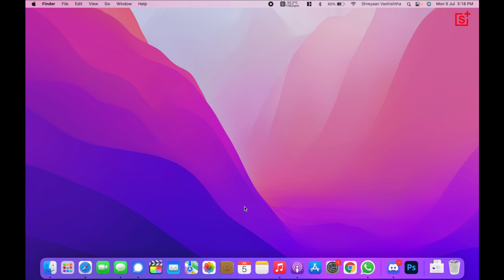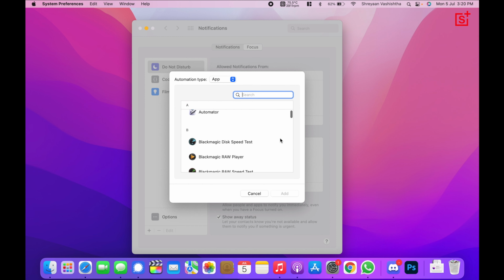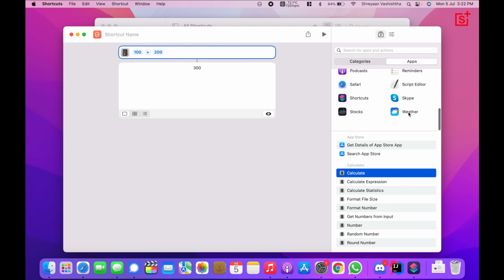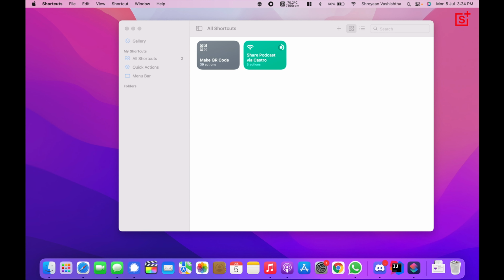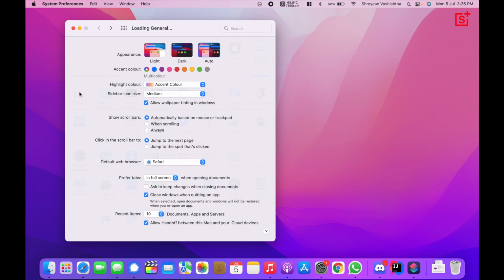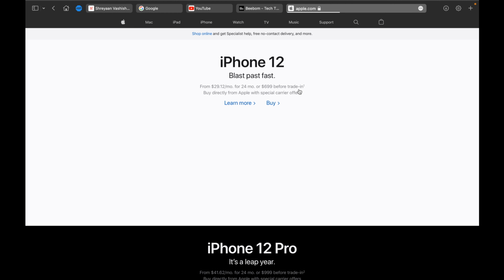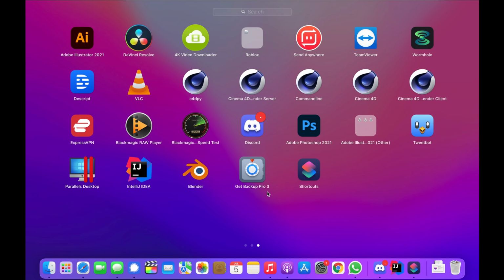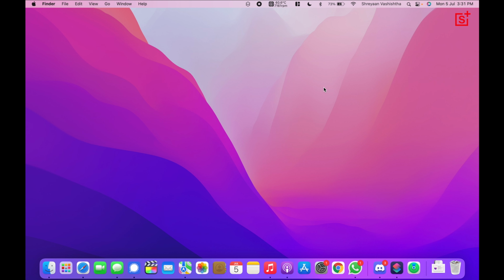I Installed the macOS Monterey Public Beta on my Mac! | Shreyaan Vashishtha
The macOS Monterey Public Beta is here and I installed it on my Mac to try it out! Watch the video to learn all about it!

Edited in Final Cut Pro by Shreyaan Vashishtha